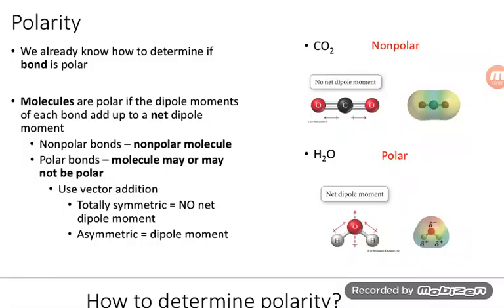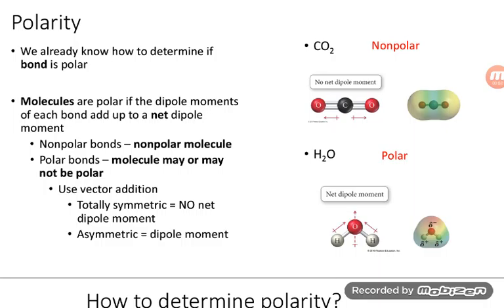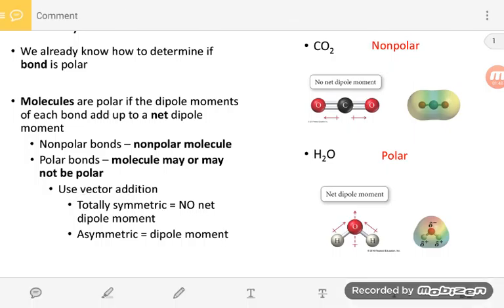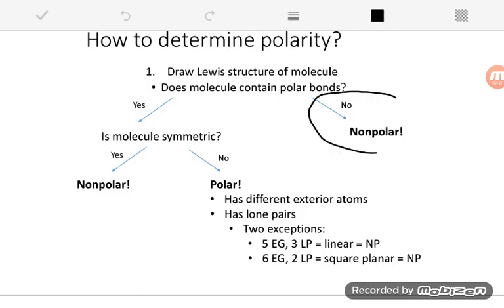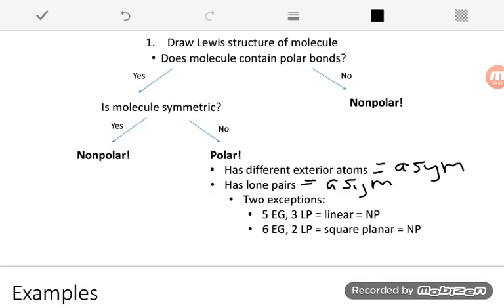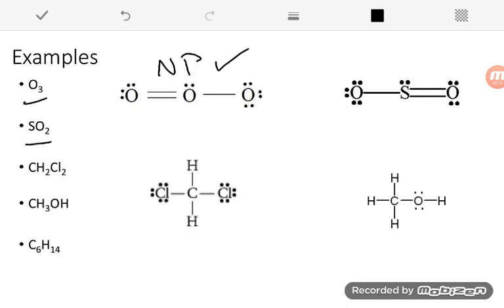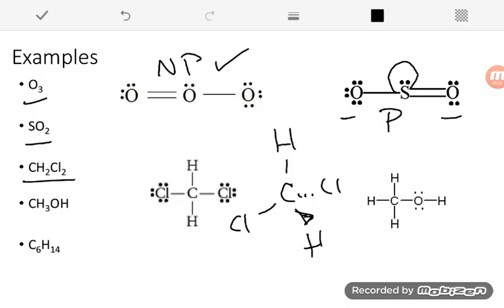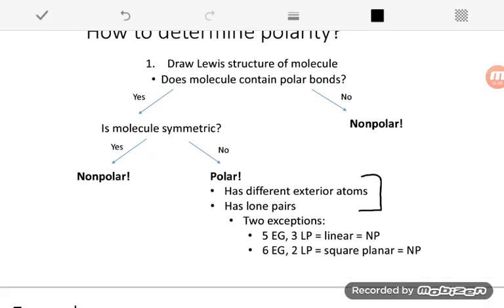Molecular Shape and Polarity (10.5)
How to determine if a molecule is polar or nonpolar.